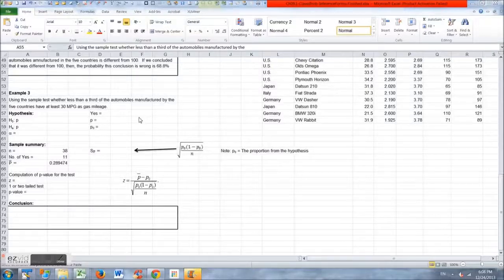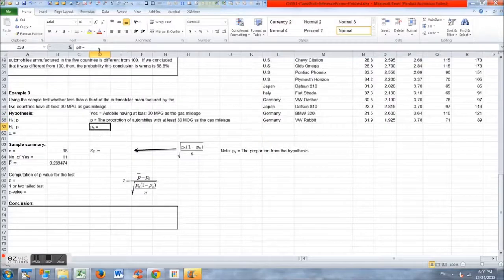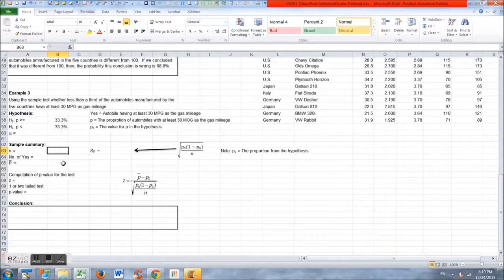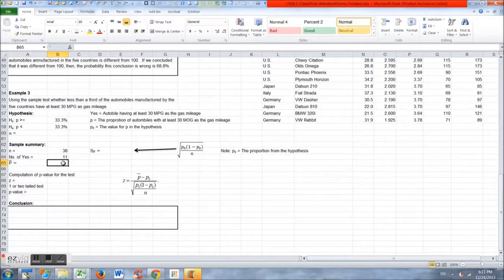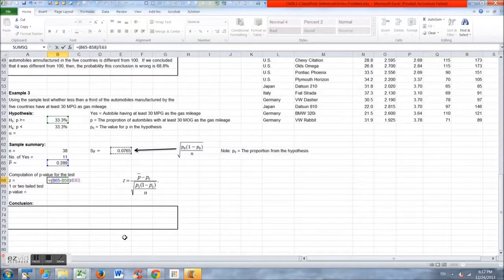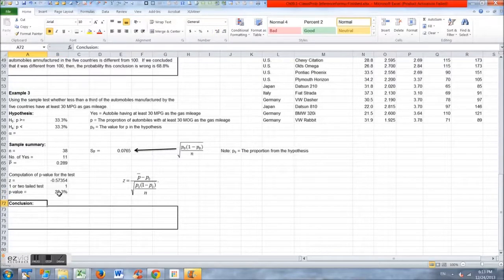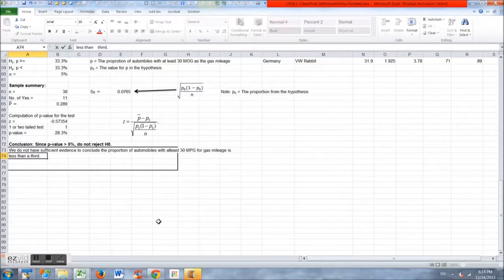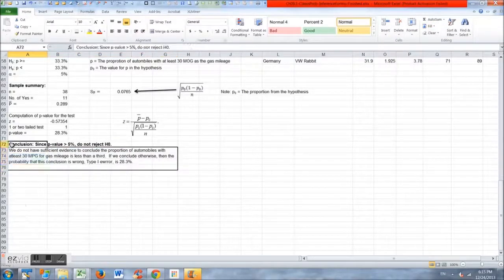Ch09 XL1 V4